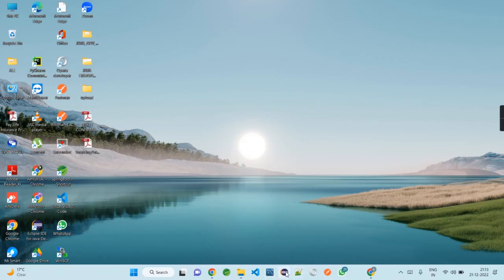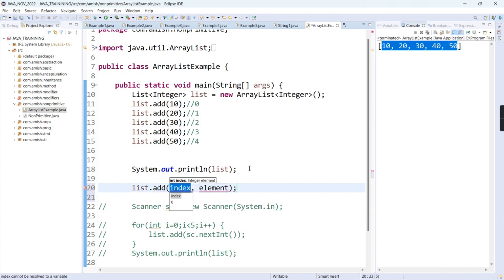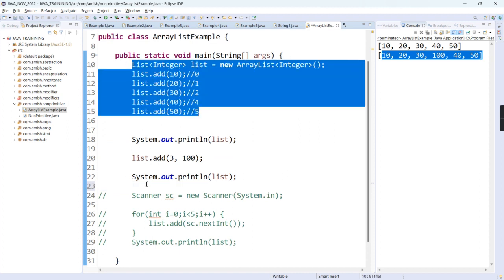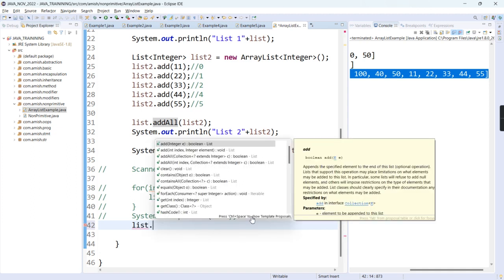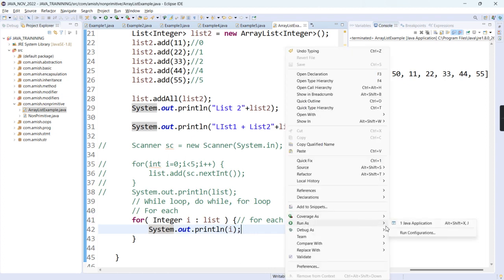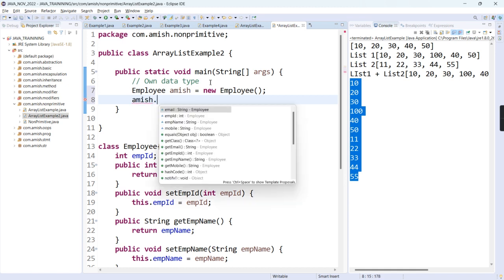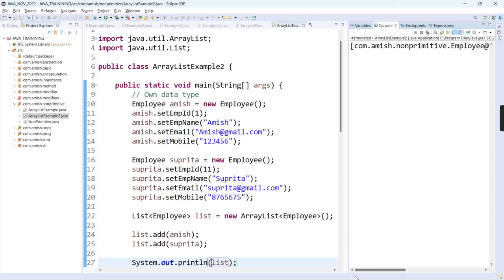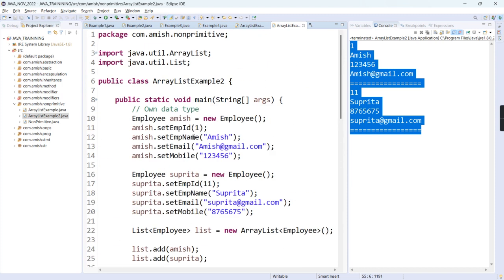24.Collection (Array List, For Each Loop)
Core JAVA-24 (Collection (Array List, For Each Loop))